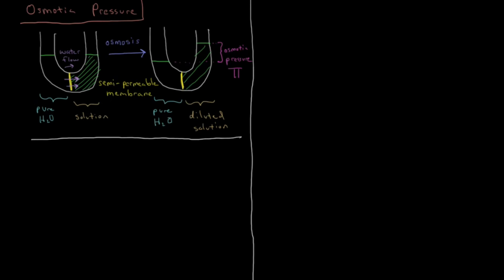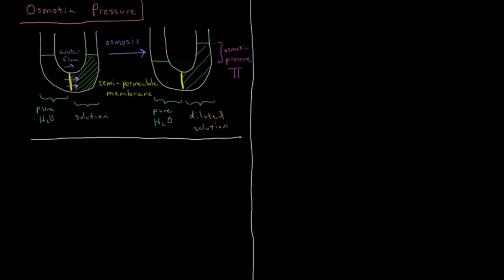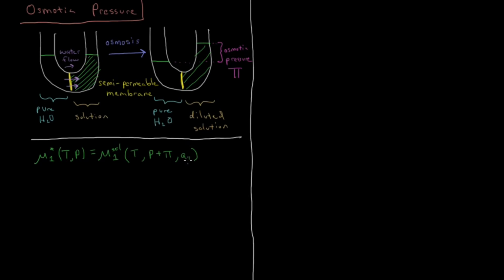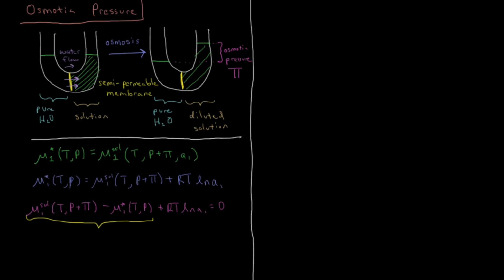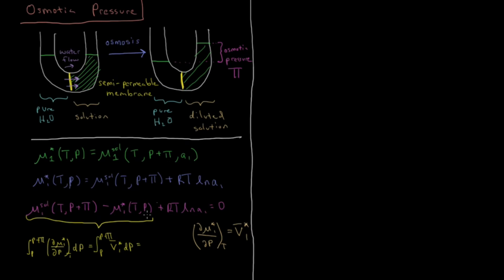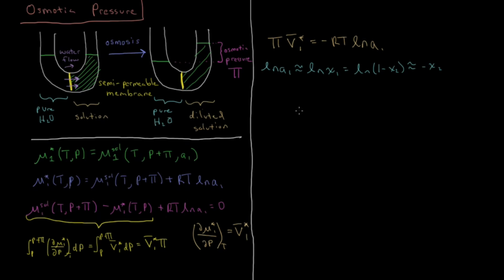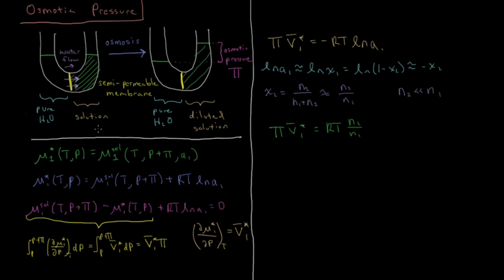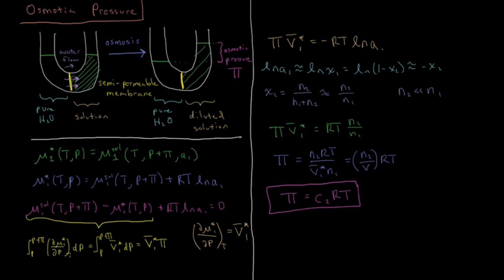Chemical Thermodynamics 9.5 - Osmotic Pressure (Old Version)